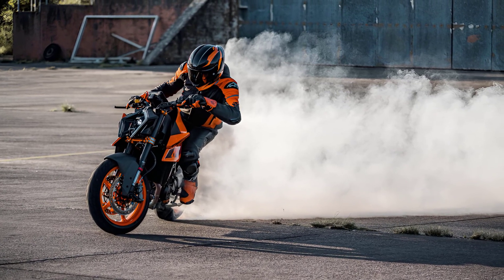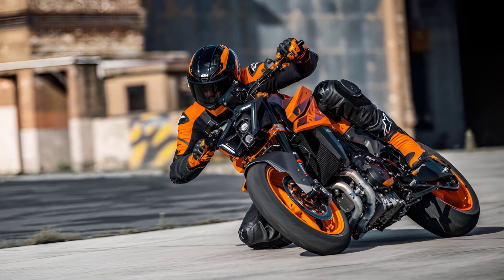2024 KTM 990 Duke: The New Sniper Is Here!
Heralding a massive leap forward for the KTM Naked range, the all-new KTM 990 Duke takes aim directly at the coveted 1000 Naked bike segment without making any excuses about why it exists.
With 2024 marking 30 years of duke, the all-new KTM 990 Duke slots into the line-up like a well-polished round in the chamber. In its quest to be the most performance-focused Naked machine possible, the KTM 990 Duke ticks all the right boxes mechanically, while deploying extreme new styling.

Power is taken care of by a dramatically updated version of the LC8c engine found in the KTM 890 Duke R. Boasting 947cc, the roaring heart of the KTM 990 Duke receives new pistons, crankshaft, and conrod producing a fire-breathing 123HP and 103Nm with a total motorcycle weight of only 179 kg.

In typical Duke fashion, a stiff trellis frame and a new closed lattice swingarm come together to welcome high-quality adjustable WP APEX Suspension components.

Side-on, the new design has been modeled around the concept of an explosion in a freeze-frame, harnessing extreme energy ready to be released. This new design is further enhanced by two colorway options in Black and Electric Orange the latter being developed specifically to celebrate 30 years of duke.